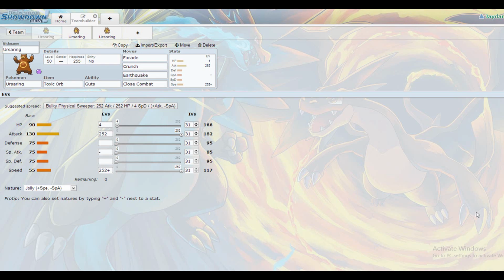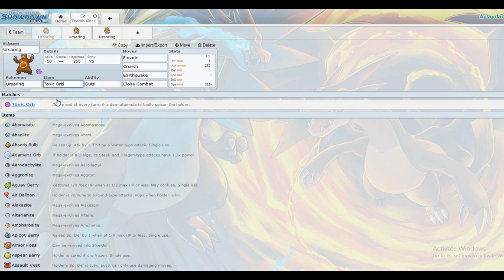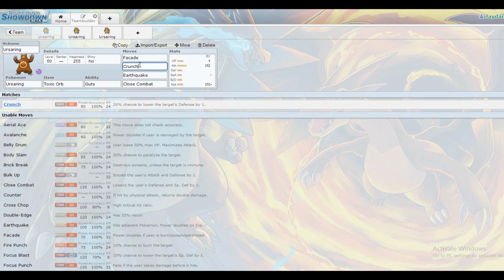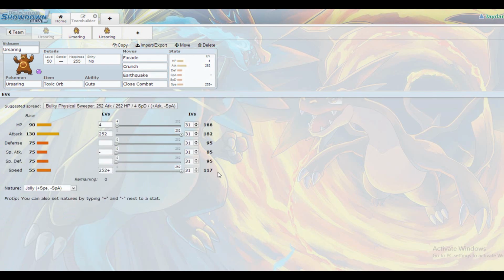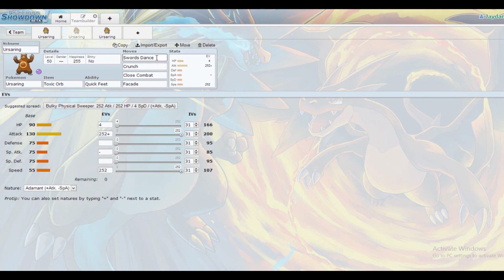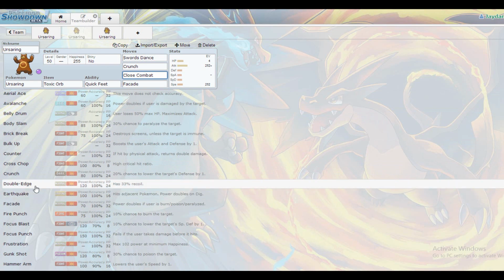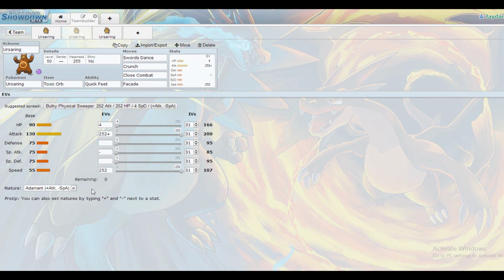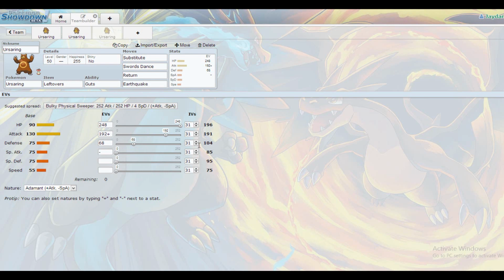How to use Ursaring ORAS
This video will show you how to use Ursaring in ORAS, or simply the strategy that has worked for me...if you like it then try using this strategy and see how you will start winning battles with a Teddy bear ;) if you think I deserve a like give me a like if not it's okay :) and you have an amazing day :)